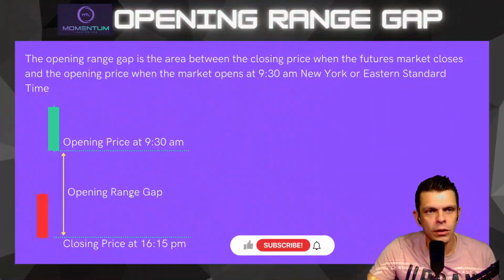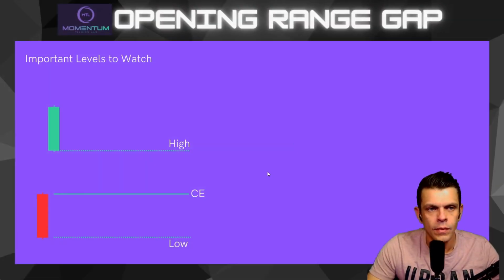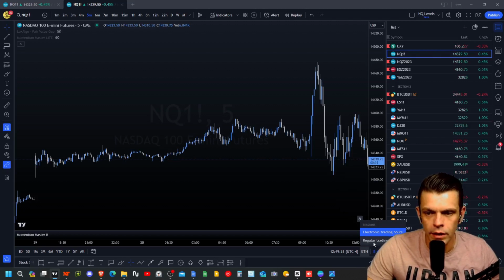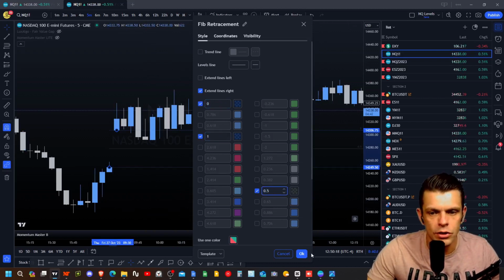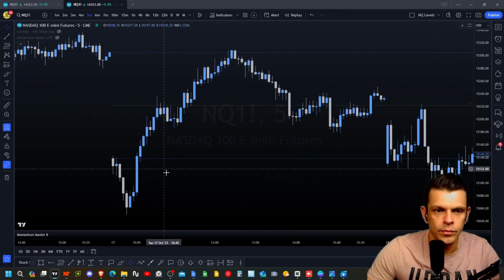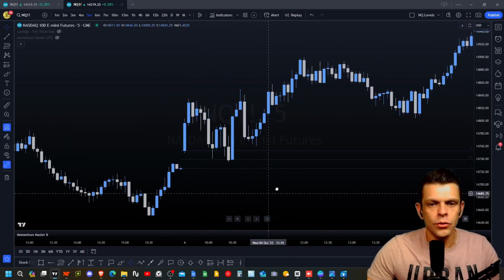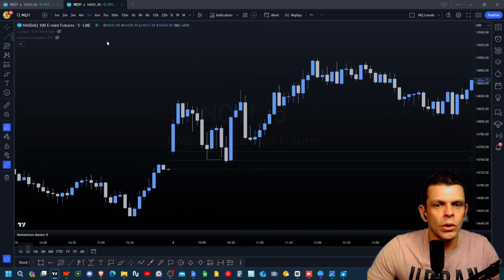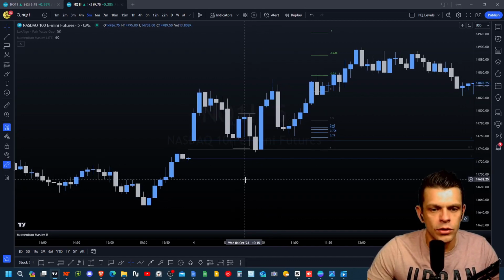ICT Opening Range Gap | Smart Money Concepts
📈 Discover The ICT Opening Range Gap Trading Strategy with Momentum Trading Lab! 📈

Discover the power of the ICT Opening Range Gap in trading! Learn how to identify and utilize this key area between the closing and opening prices at 9:30 a.m. New York time. Adjust your chart settings to Regular trading hours for optimal analysis.

In this video, I'll reveal my preferred Fibonacci settings for drawing the ICT Opening Range Gap. Explore bullish and bearish signals as the market opens and prices experience gaps. Wait for price rebalancing or retracement to establish your entry model.

Don't forget to backtest this concept and customize your own entry model. Join me as we delve into 2 practical examples, constructing a robust trading strategy centered around the ICT Opening Range Gap. Elevate your trading game today!

Chapters:
0:00 Intro
0:17 Opening Range Gap Explanation
1:02 Important Levels
1:17 ETH to RTH and Bullish Example
2:50 Bearish Example
3:33 Entry Model
5:34 Outro